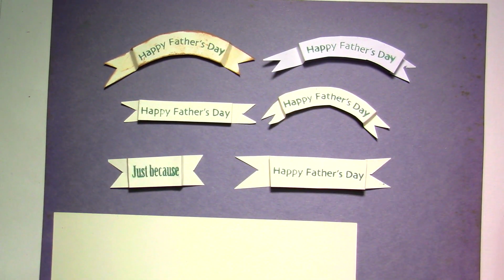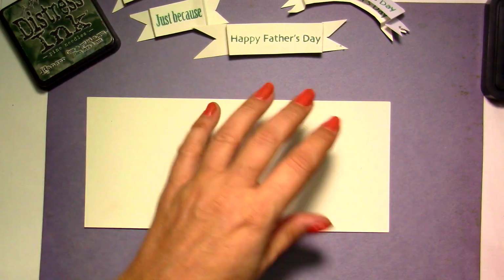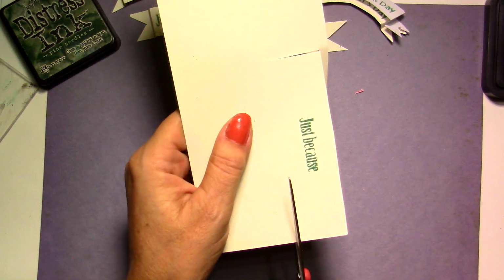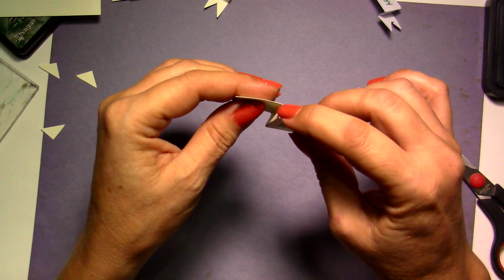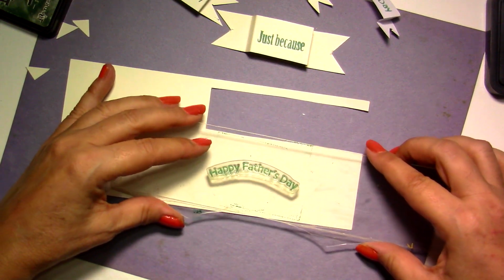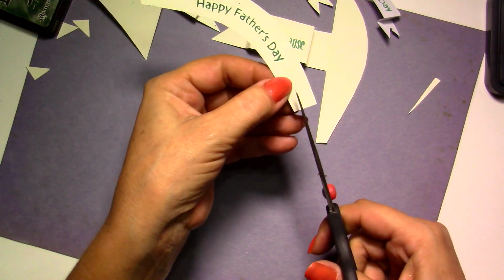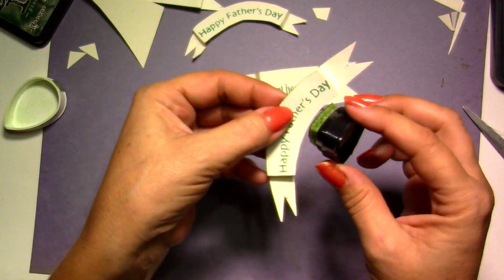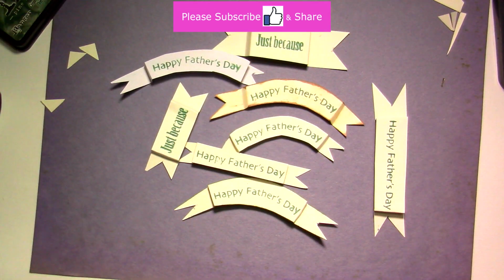How to Make Banners with No Dies or Banner Stamps Easy Tutorial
In this tutorial you will see that it is very easy to make your own banners even without special tools.
It's simple, easy and doesn't take time. Moreover you can customize them in any size you want and even make them rounded shape if you like it.
They will also have a 3D effect that we all love, whether there are for cards or scrapbooking.
Equipment used :
- paper
- scissors
- tampons
- ink

Credits :
Video production,  Ideas et creations : Stylharmony